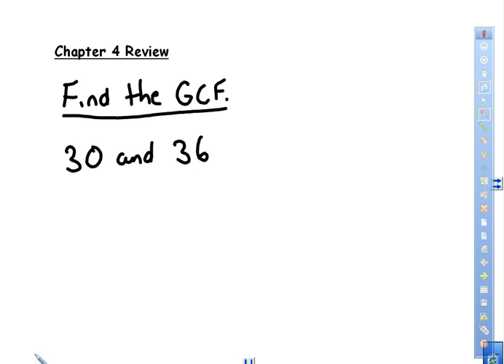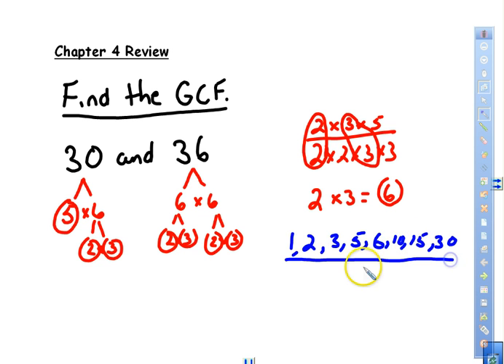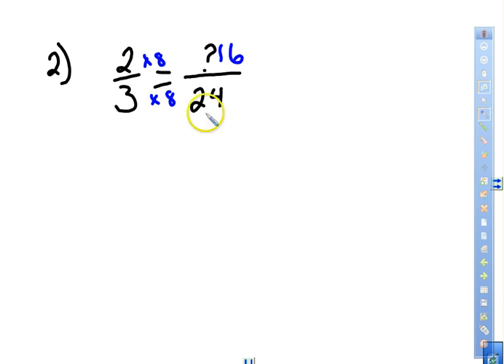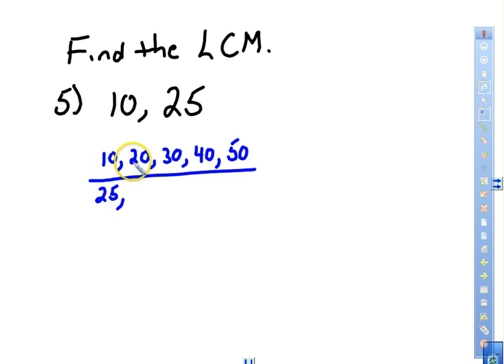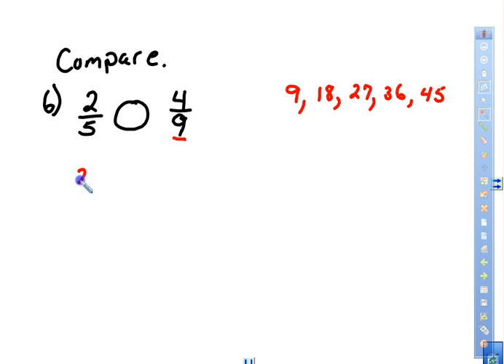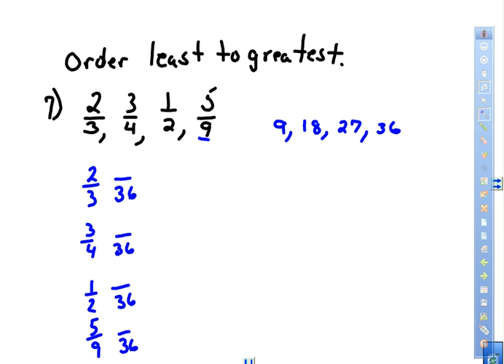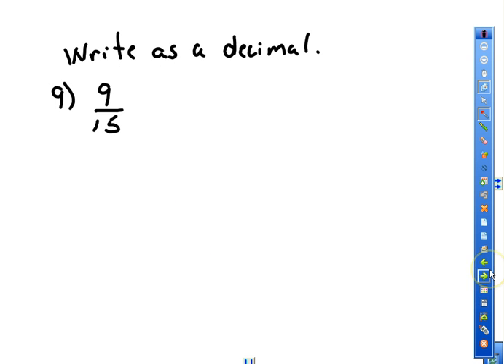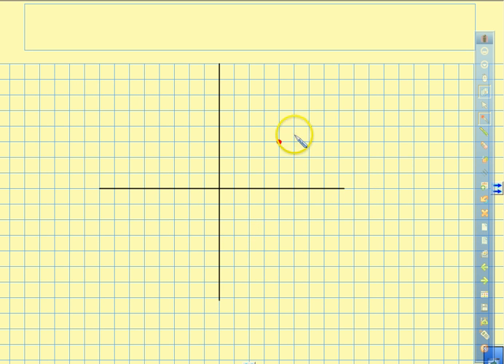Chapter 4 Review Course 1